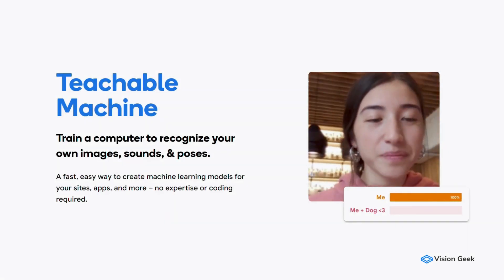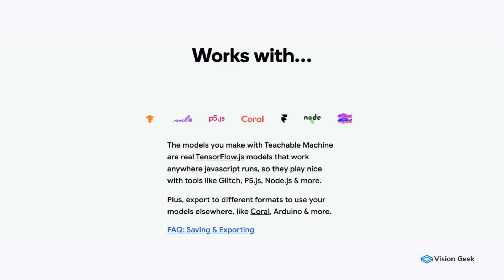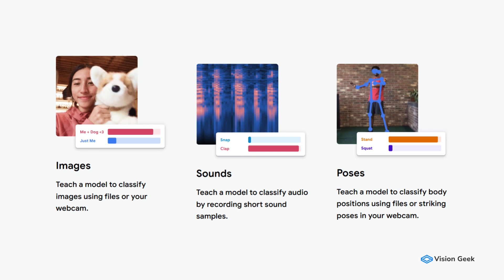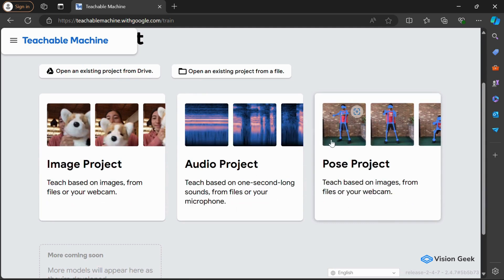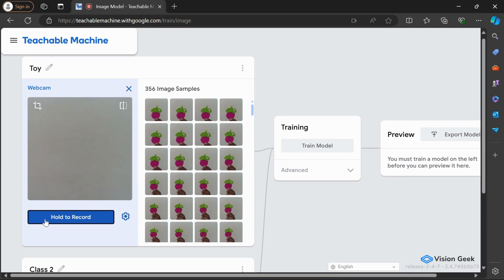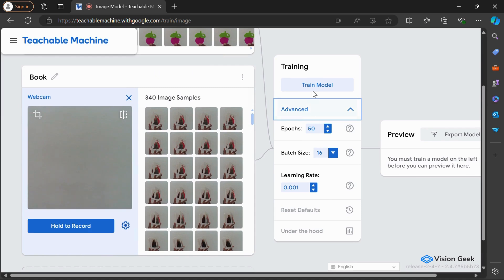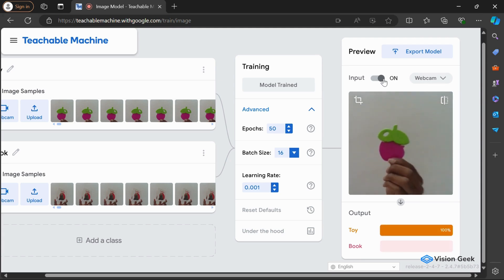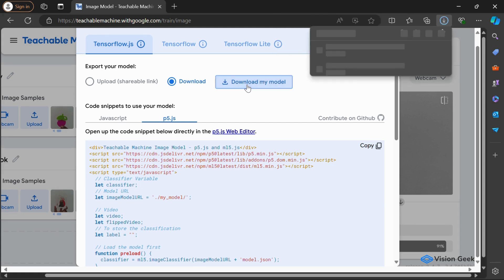No-code Machine Learning with Google's Teachable Machine | Quick Overview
Quick overview of the in-browser no-code drag and drop machine learning tool called "Teachable Machine" from Google.